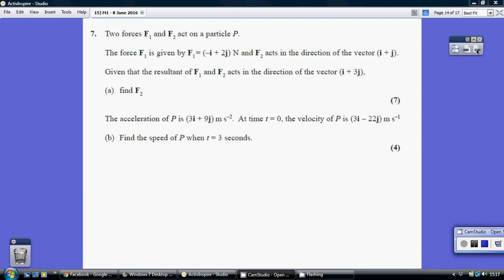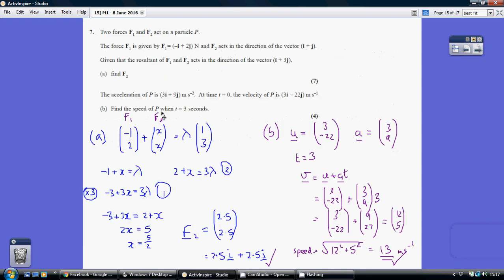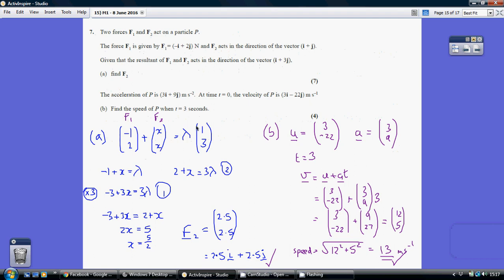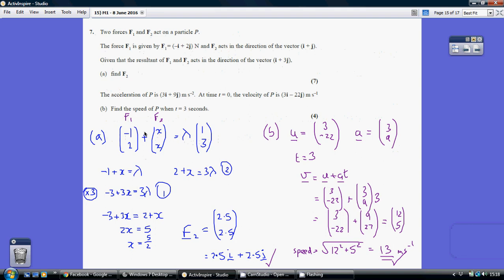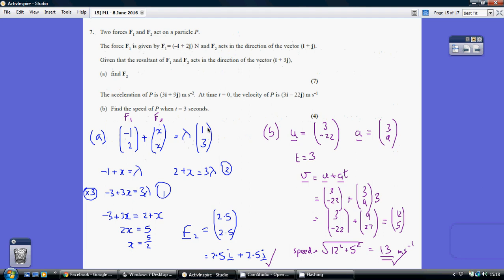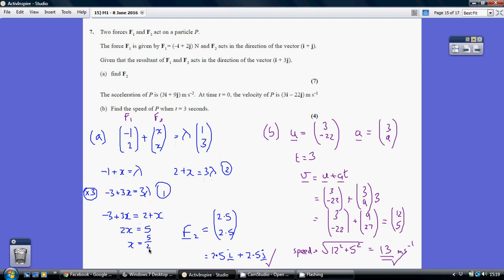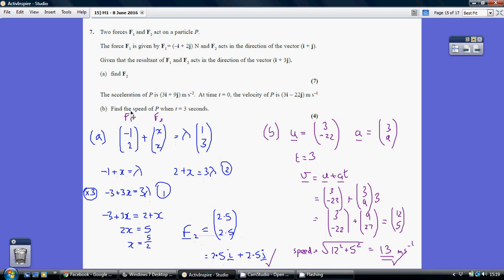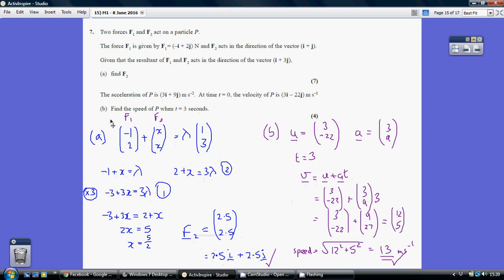15) Edexcel M1 - 8 June 2016 Q7